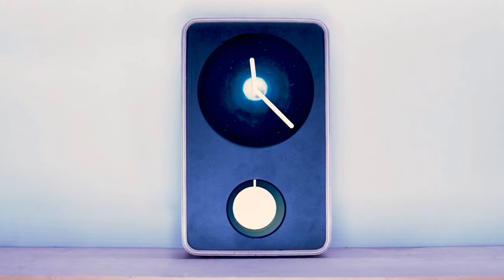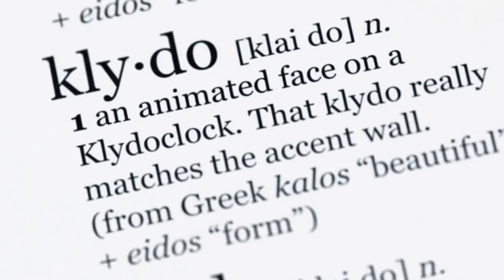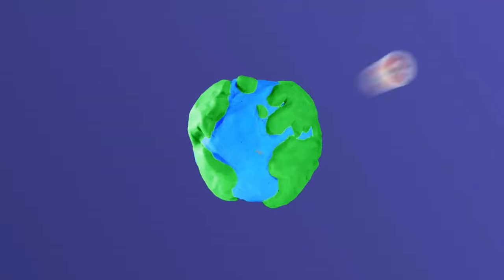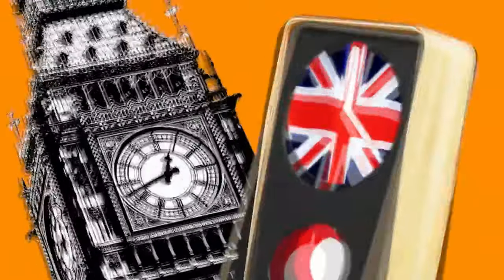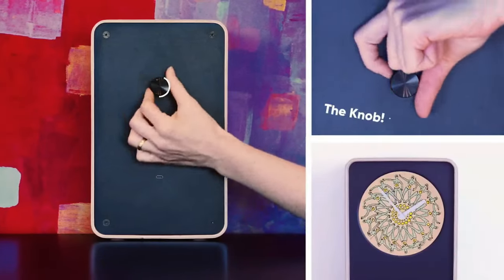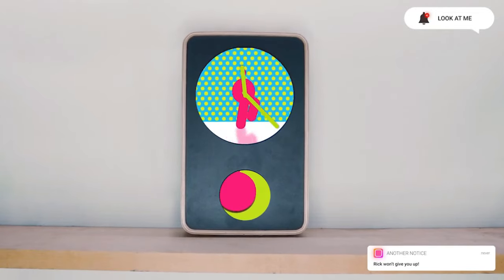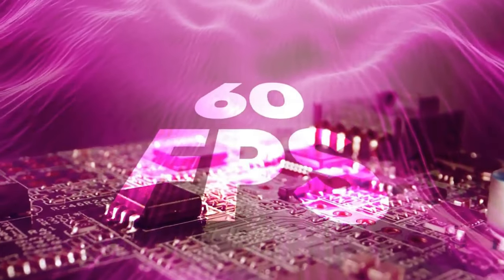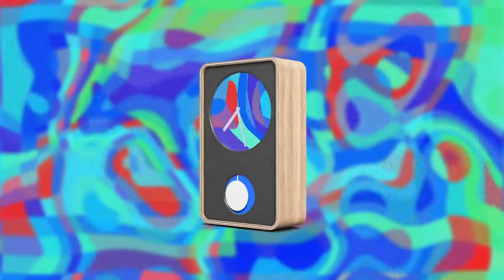KLYDOCLOCK : ANIMATED ART MEETS AN ANALOG CLOCK | Kickstarter | Gizmo-Hub.com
Elevate your space with a digital art timepiece featuring the work of animators from around the world.